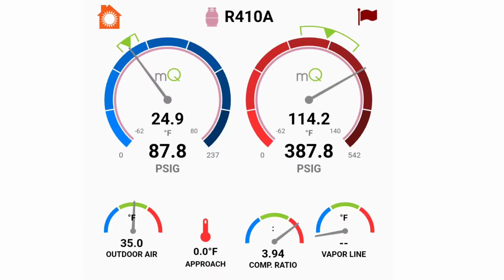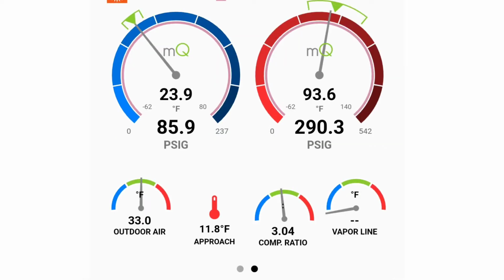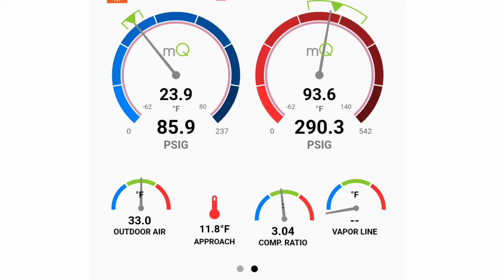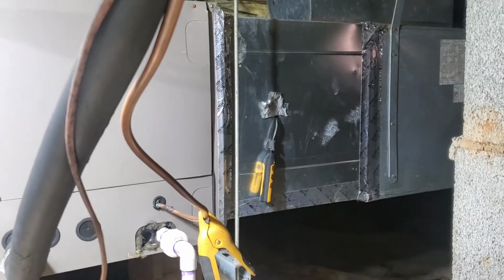Heat Pumps: Approach, Temperature Rise and Proper Winter Charging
In this video I learn from my mistakes and demonstrate how an undercharged AND overcharged heat pump can demonstrate similar symptoms.